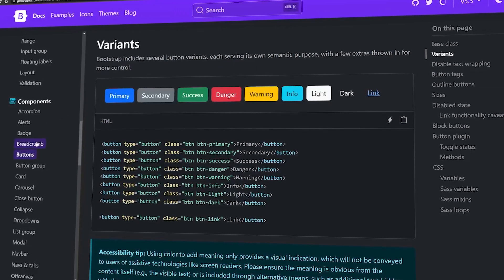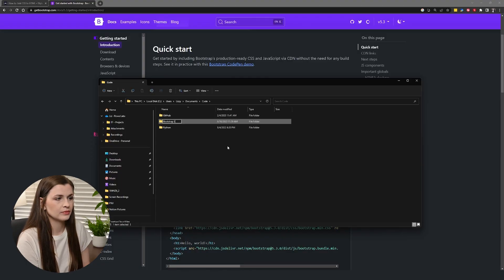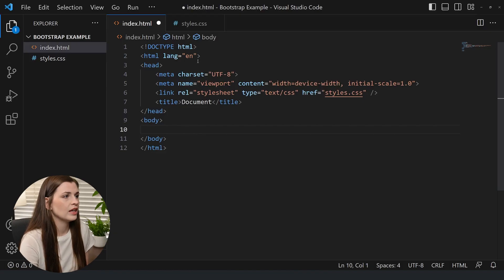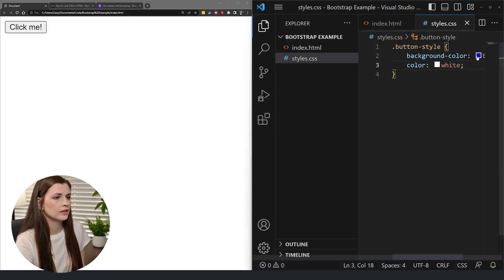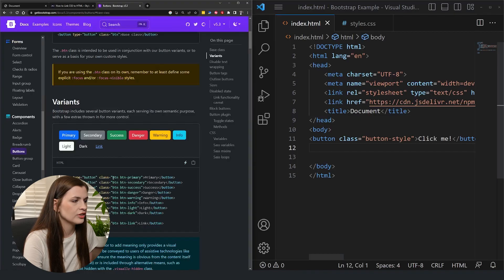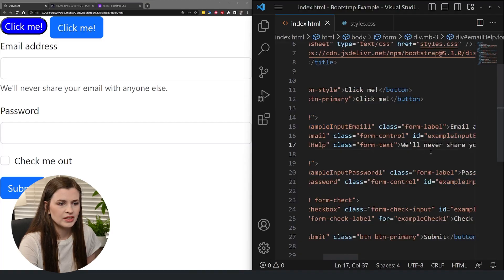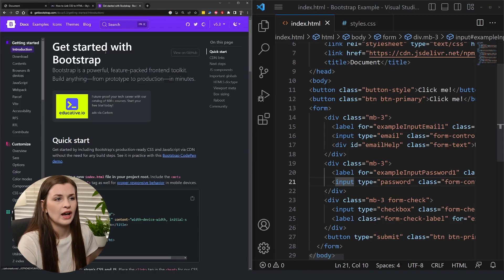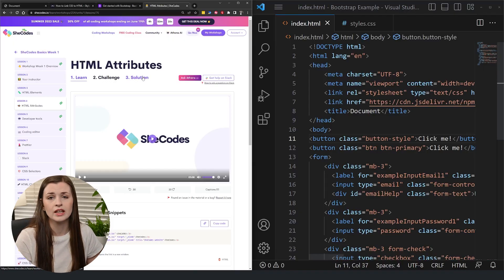👩🏼‍💻 What is Bootstrap? / Beginner CSS Framework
🎬 VIDEO CONTENT:
00:00 - Intro
00:24 - Regular CSS
03:47 - Using Bootstrap
06:55 - Best Coding Class